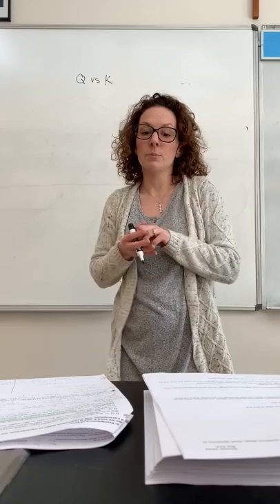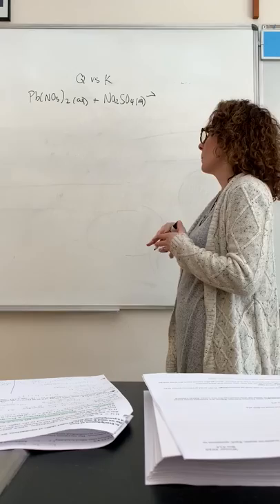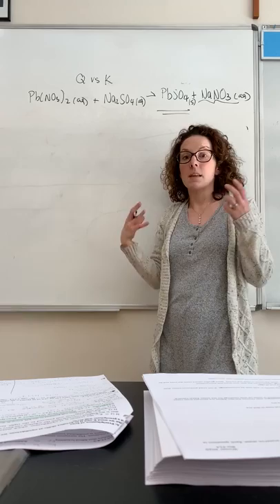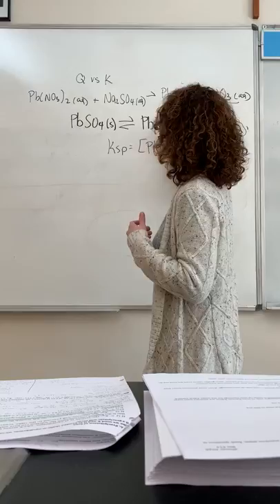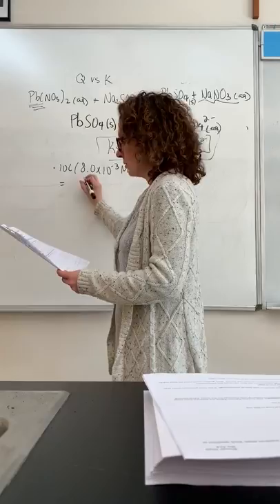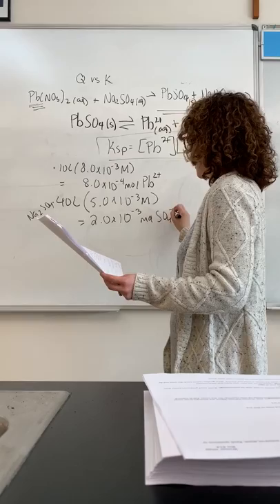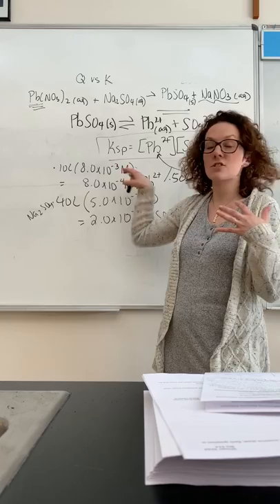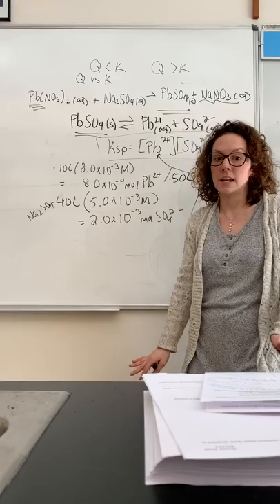Ksp versus Q